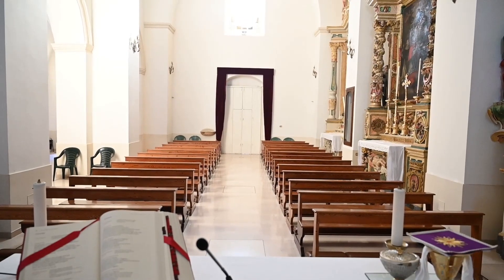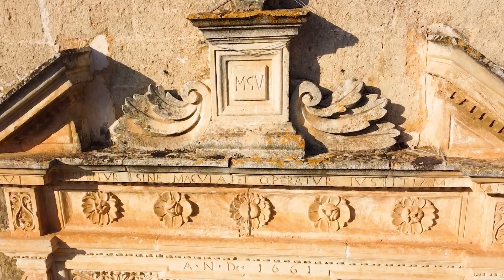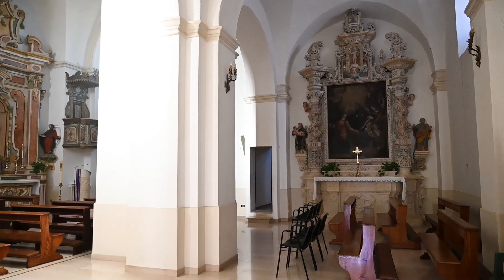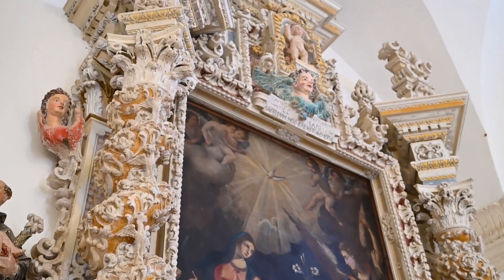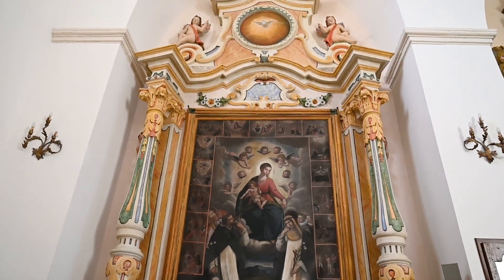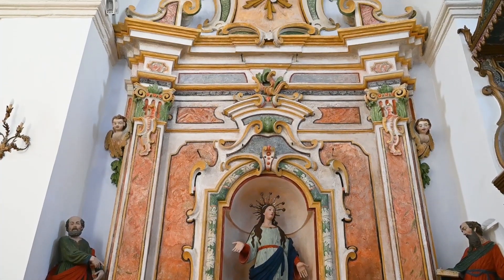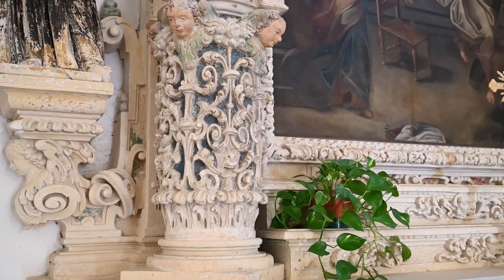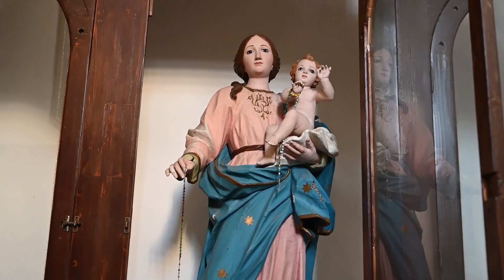EN Chiesa di San Carlo Presicce-Acquarica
Chiesa di San Carlo

St. Charles' Church was built in the 17th century by Fabrizio Guarino Junior following a miracle. The baron fell sick he was unable to hire doctors with such skills that could heal him; so he asked for the intercession of St. Charles Borromeo, vowing to build a church in his honor: the fever immediately disappeared and the baron, now healed, had the church built in front of his Castle.
The church was the first in Terra d'Otranto and in any case one of the first in the Kingdom dedicated to St Charles Borromeo. In fact, he was sanctified in 1610 and the parish was established in 1619 (replacing St John's).
The sober façade is embellished by a beautiful gate, framed by a decoration of acanthus leaves and topped by an architrave with floral patterns. Latin inscription on the façade is dated: A.N.D. 1661": the date probably refers to the reconstruction of the presbytery, that was damaged by the collapse of the bell tower a few years after its completion. The portal is surmounted by a broken tympanum with the monogram JHS in the centre; higher up is a large oval window with grating.
The bell tower features a very simple line, the top, anyway is in Baroque style.
Inside, the church has a double aisle: it is not known whether the right one is contemporary to the left one or is the result of a later remodelling. Surely it dates back at least to 1664, the year in which the altar dedicated to the Annunciation of Mary was built and placed there.
The left aisle, which is larger, has three bays and features the stone high altar on the presbytery, which unfortunately has lost its original colouring due to restoration work and bears the university's coats of arms on its sides
n the left side of the large aisle, there are three altars: the first, dedicated to Our Lady of the Rosary, from the 18th century, holds a 17th-century painting from the Catalano school; the second dedicated to the patron saint St. Charles, from the 17th century, is very rich, in Baroque style, and well represents the artistic technique and chromatic sensitivity of the time; the third dedicated to the Immaculate Virgin, from the late 18th century, is characterised by Rococo lines and holds three polychrome stone statues, likely realized by Placido Buffelli.
In the right side aisle, an altar dedicated to Our Lady of Mount Carmel shows the vane and some stucco portions.
Another one is dedicated to the Annunciation: commissioned by Giovanni Antonio de Capo, in 1664, with the adjoining family tomb, it stands out for its exuberant Baroque modelling, characterised by finely decorated twisted columns.
Several artefacts inside the religious building are valuable: among others, that of the Patron Saint and that depicting the Immaculate Conception, wooden and probably of Neapolitan import, evidence of the lively relationship between the local patrician class and the Capital, and that of the Madonna of the Rosary, probably of Salento manufacture.